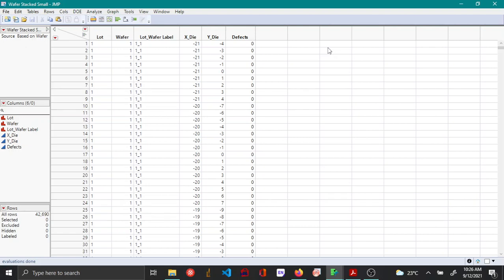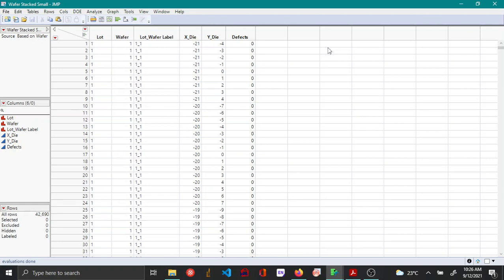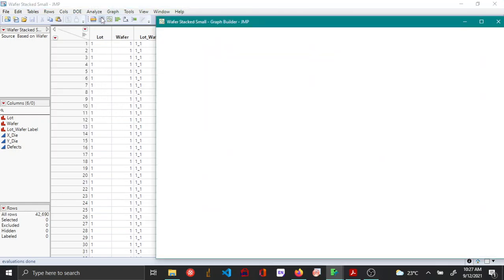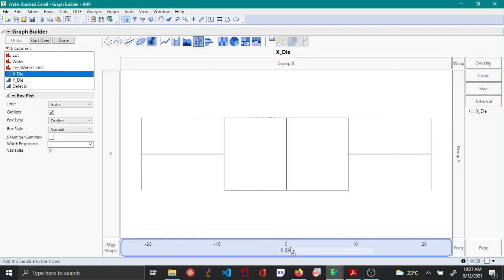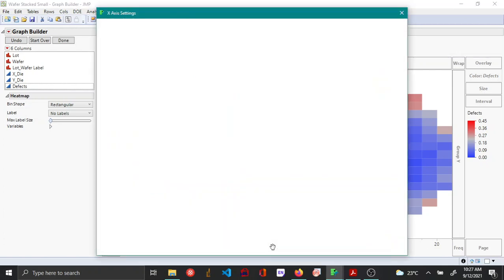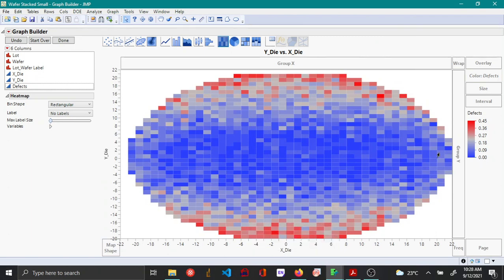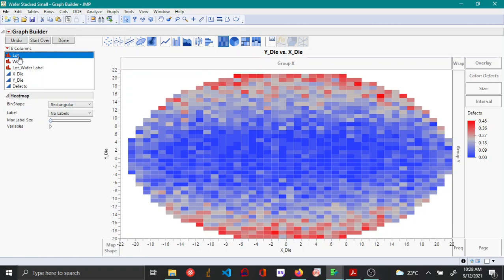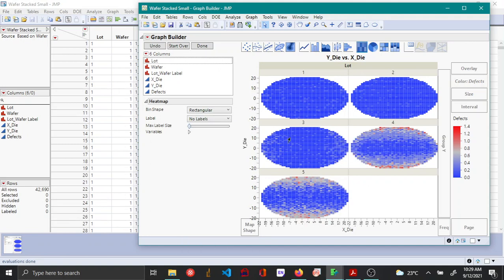Creating maps using X and Y coordinates - JMP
This video shows how to create map using x and y coordinates in JMP. Specifically, this video shows how to visualize defects on different dies on a wafer and in lots.

The data set used in this video is part of the free course offered by SAS.